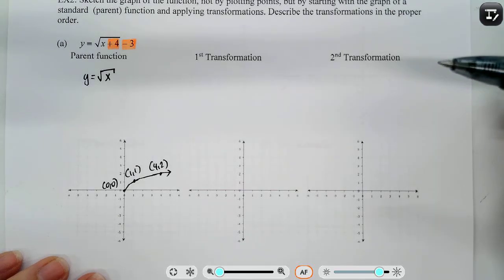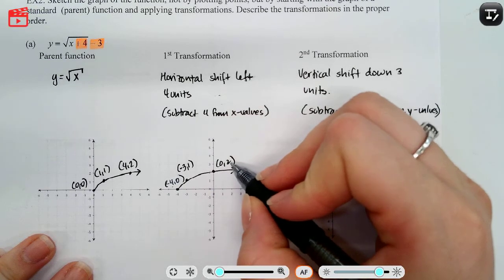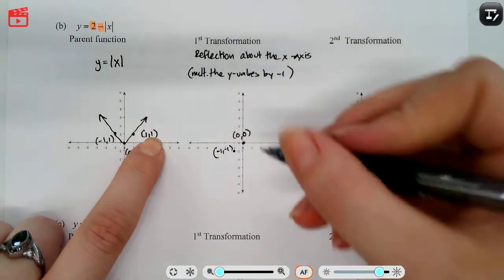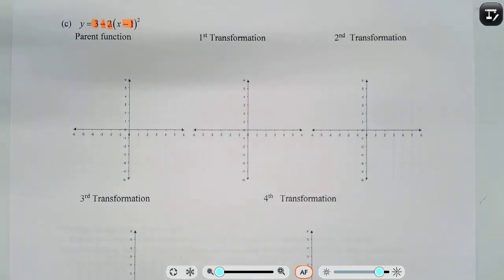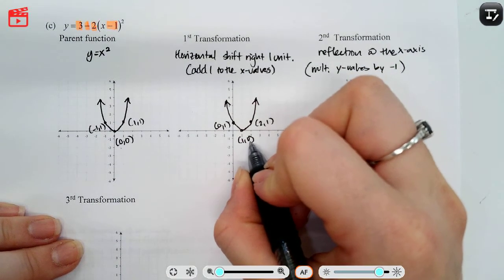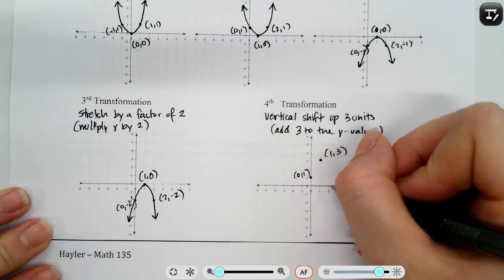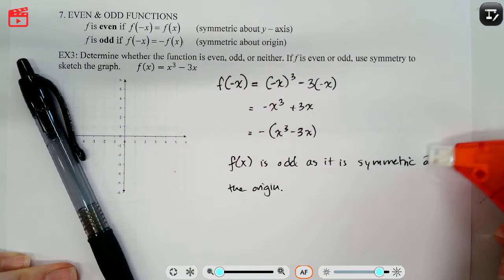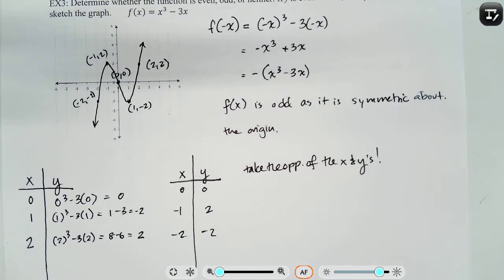Math 135: Transformations of Functions--Part 2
Based off of the book "PreCalculus: Mathematics for Calculus by Stewart, Redlin and Watson". This is the second part for section 2.6. There are 2 parts.